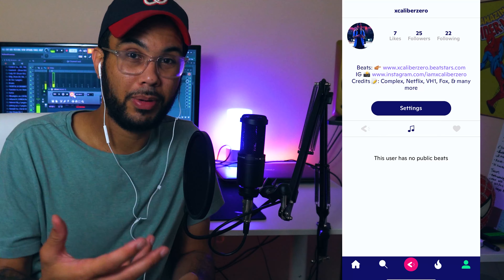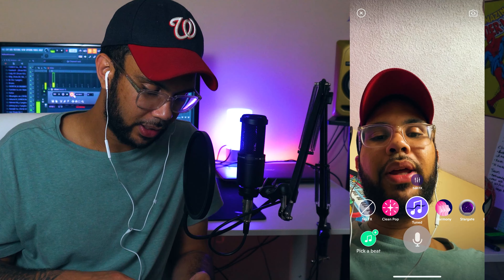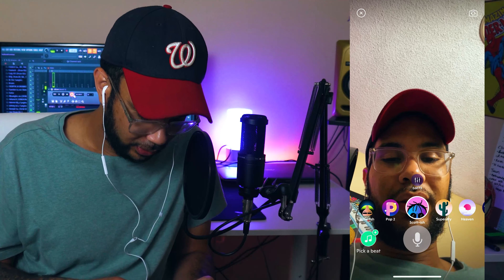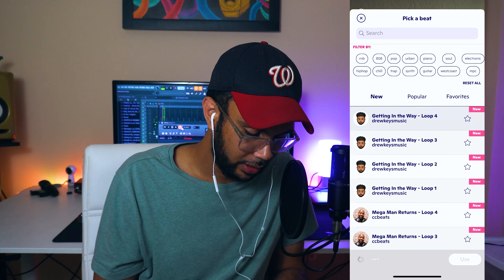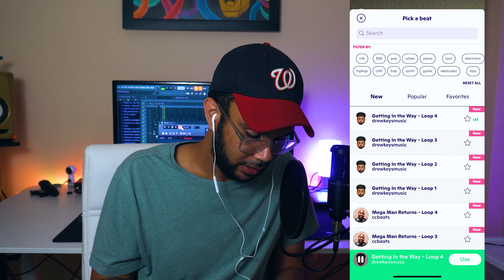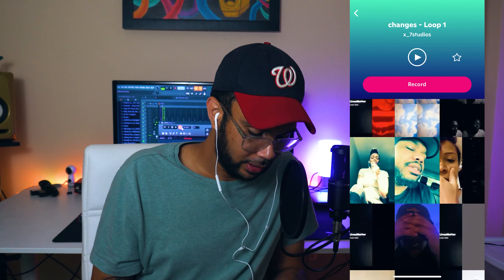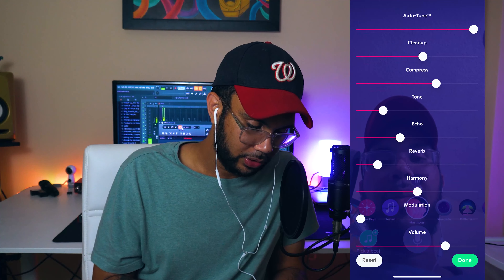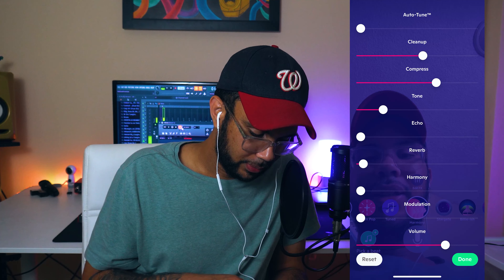How To Use Voisey Complete Beginners Guide Voisey App Tutorial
In this tutorial I give you a complete Beginners Guide to how to use the Voisey App.

Voisey is a free app that geared towards music creatives. Whether you're a beginner or intermediate, Voisey gives you an opportunity to Sing and rap to beats with preset effects included like auto-tune, reverb, harmonizers, & more.

Time Stamps
00:00 Intro
00:27 What Is Voisey
01:27 Beatmaker vs Singer
02:25  How To Use Voisey
03:06 Recording Your First Voisey
03:26 Picking Beats
03:53 Changing Your Effects
04:10 Outro

🎤: Voisey: @xcaliberzero